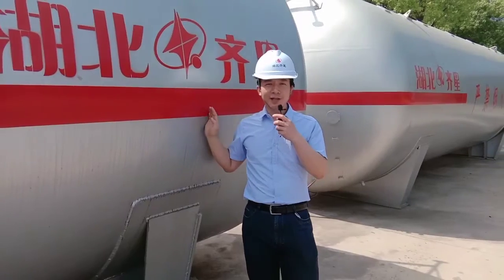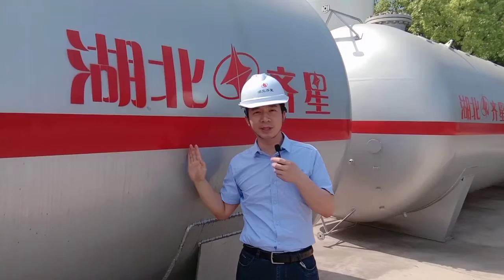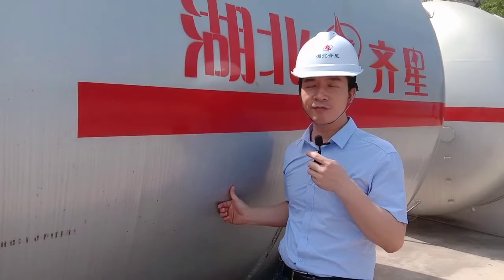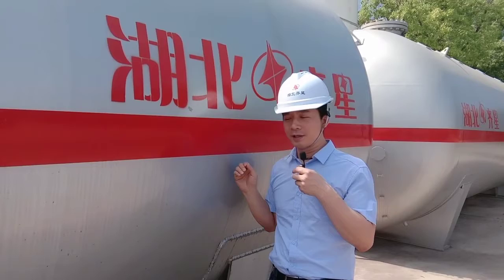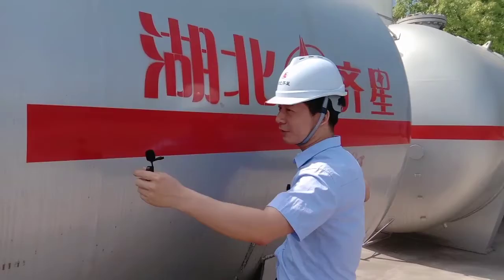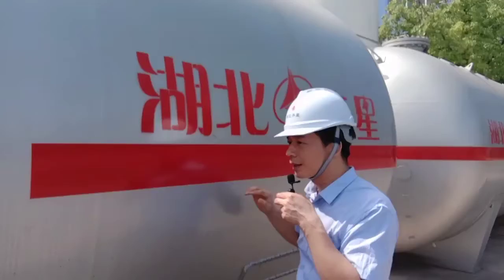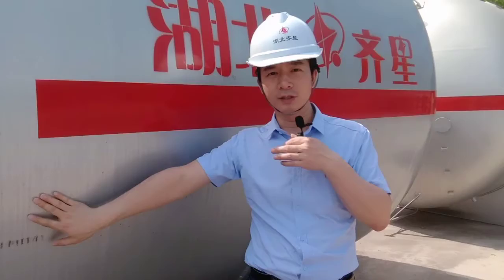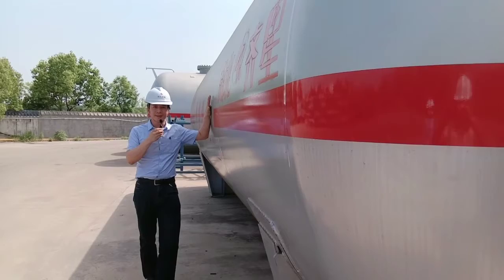LPG , LNG TANK , TANK TRUCK , TANK TRAILER , FILLING STATION